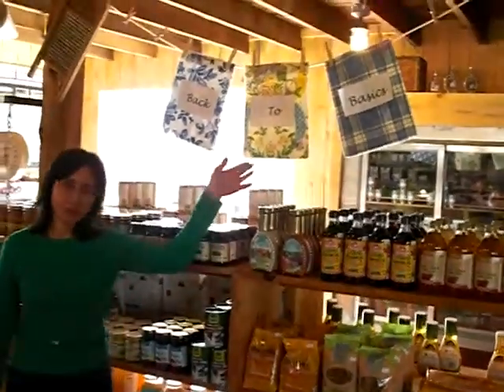The Country Store at Boni-Bel Farm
What's the Country Store at Boni-Bel Farm?  A new vocational program for students at Green Chimneys -- and a very home-like place where you can pick up a quart of organic milk, fresh organic produce and lots of delectable goodies from Newman's Own and other natural food companies.  The Country Store, at 301 Doansburg Rd. in Brewster, NY, is open from 10 a.m. to 6 p.m. Tuesdays through Saturdays.  Visit us  and support your local growers, artists and non-profit organization!